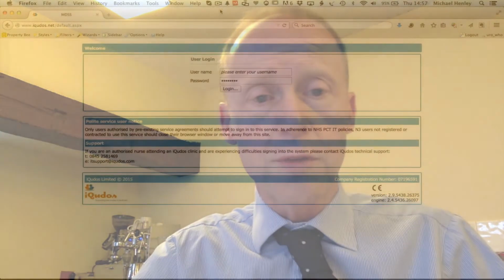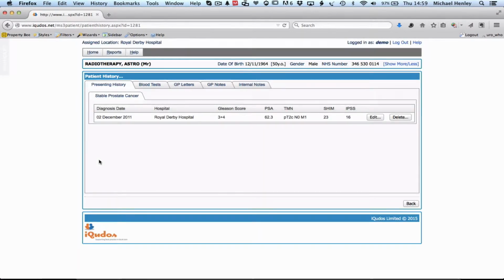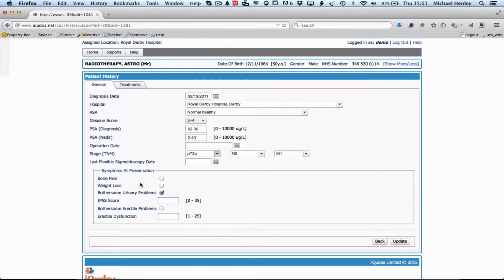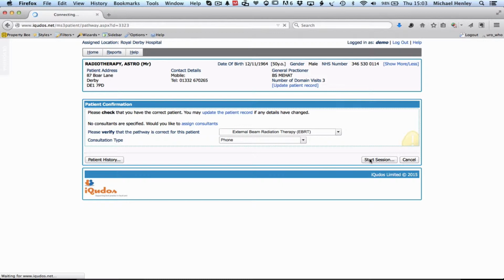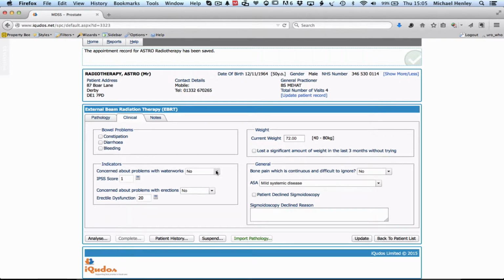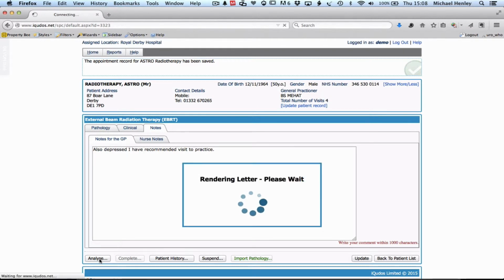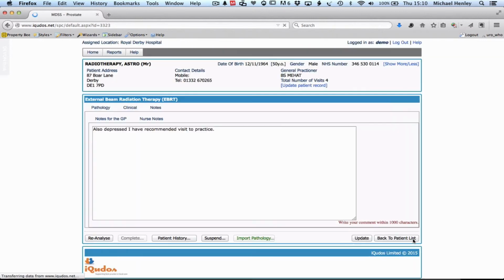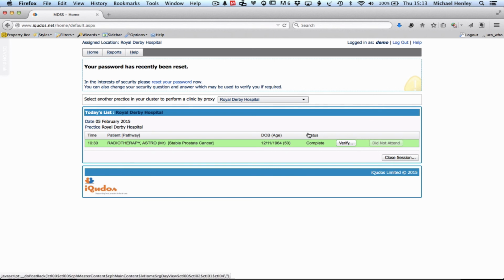Using iQudos Prostate Cancer Clinical Workflow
This tutorial will walk you though using the iQudos prostate cancer software. It is a primer to allow those inexperienced to grips with what goes where.